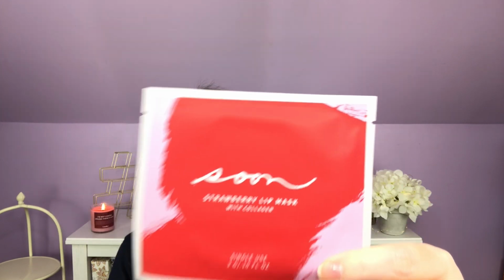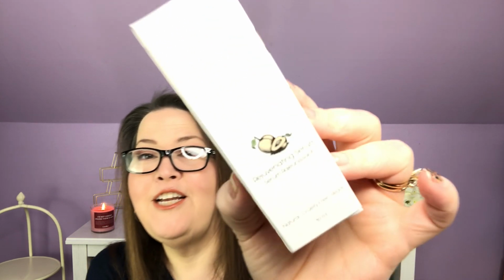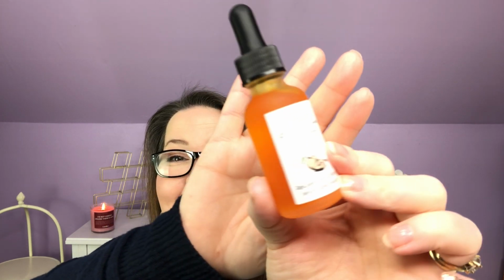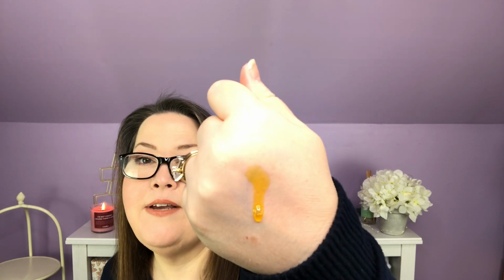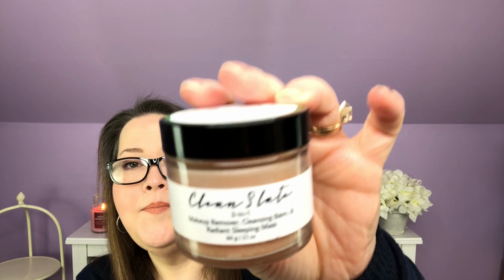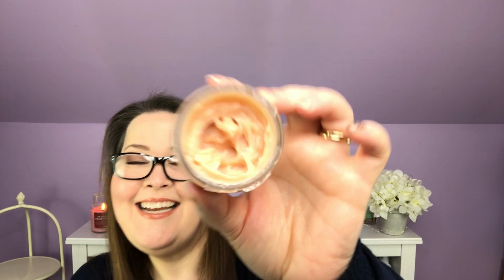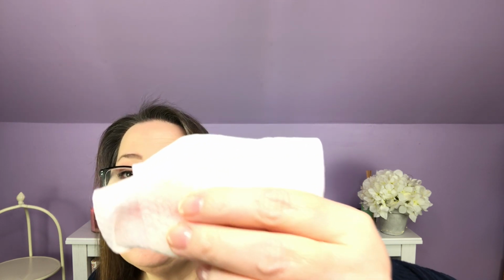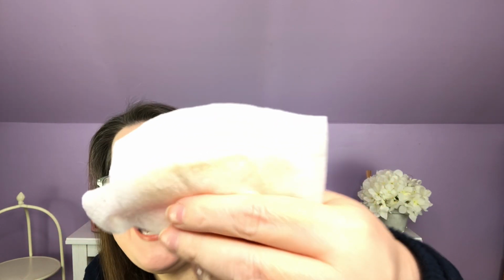Bella SkinBox Unboxing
This box was full of items for some serious skin self care! It never disappoints!

Vine Oh!

GlossyBox
Plus you will save $5 on the Limited Edition Holiday Box

Causebox
$10 off your first box!

Grove Collaberative
5 Products FREE with your first order.